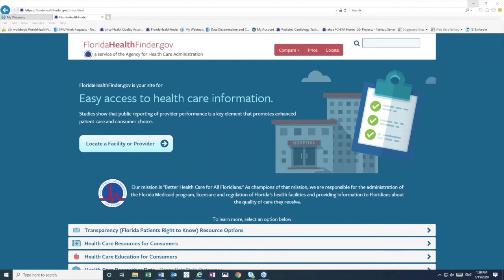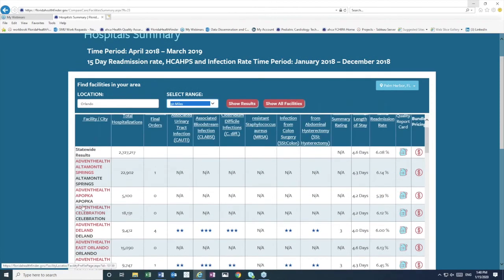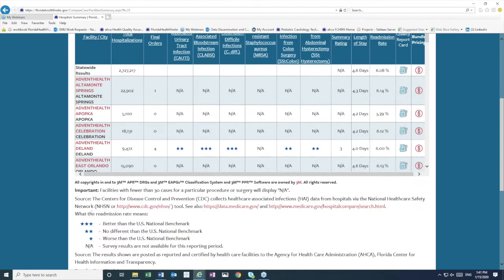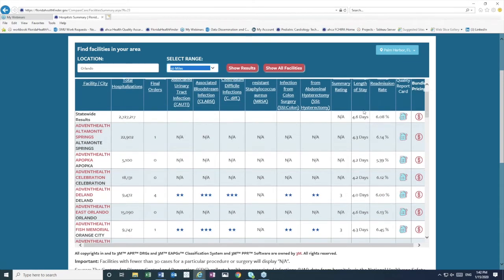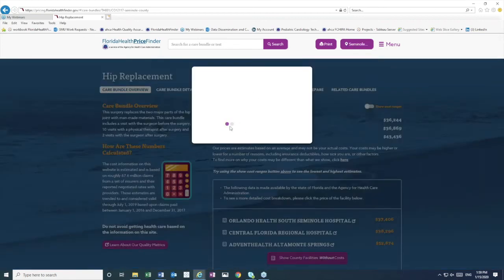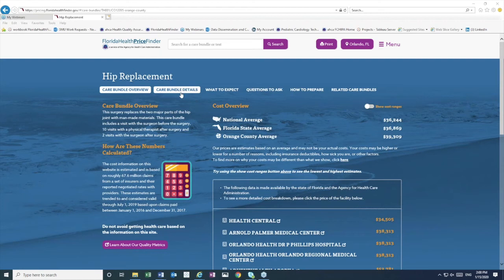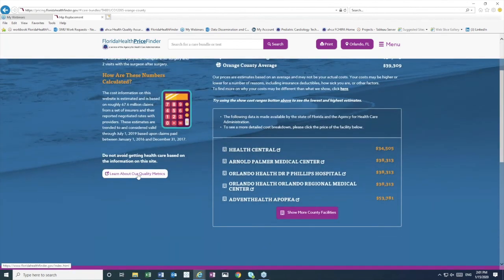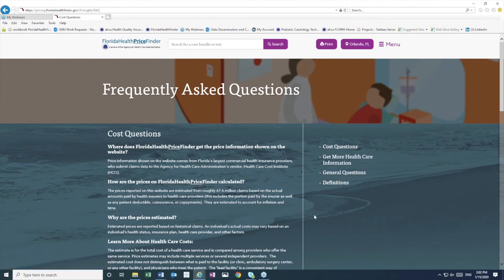Hospital & Ambulatory Comparison Tool - FloridaHealthFinder.gov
In this video, learn how to use the Hospital & Ambulatory Comparison Tool on the newly redesigned FloridaHealthFinder.gov website.